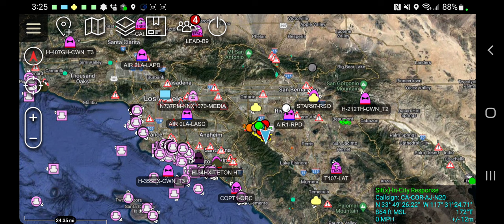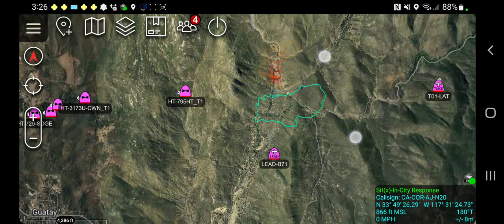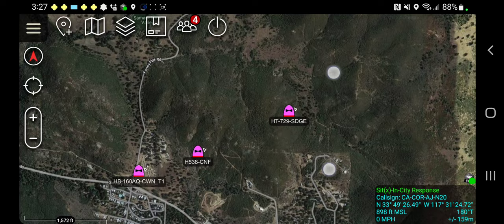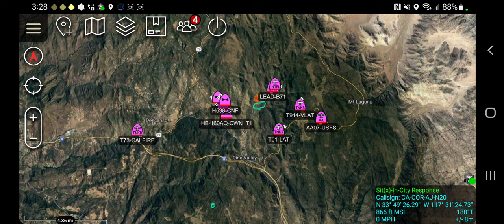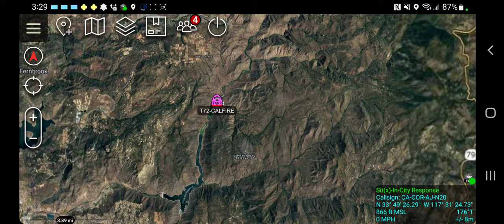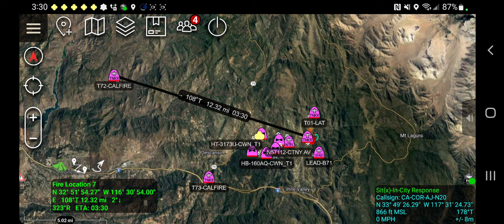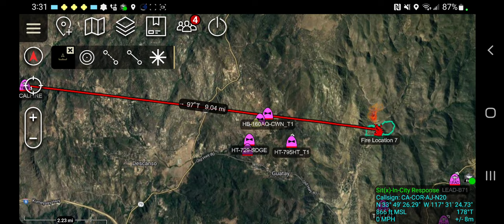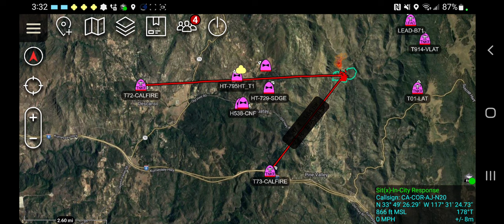ADS-B Aircraft Tracking in ATAK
This video shows off what ADS-B aircraft tracking looks like in ATAK. If you would like to deploy the code check out Greg Albrecht's Git Hub